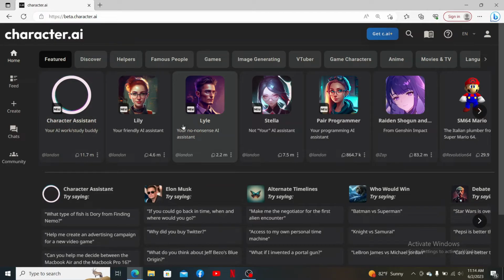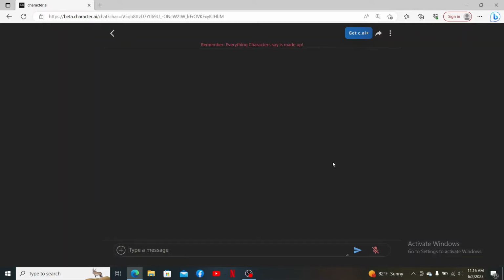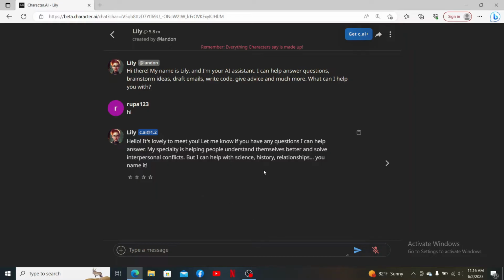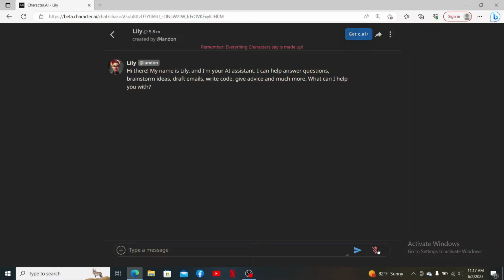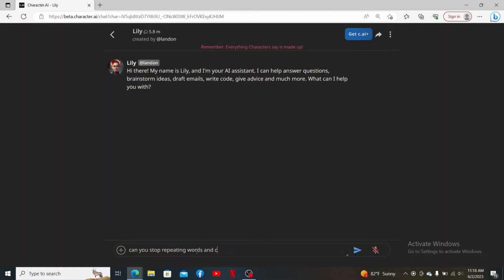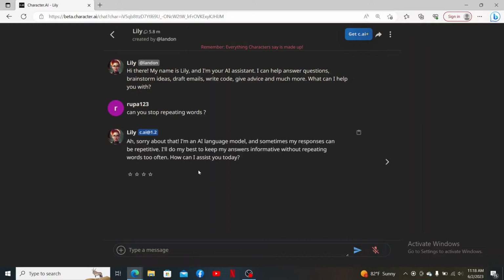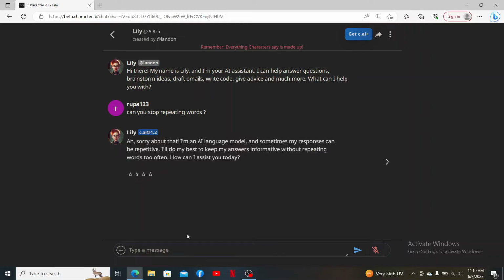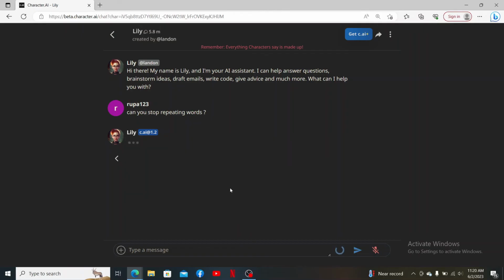How to Fix Repeating Words in Character AI 2023?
Are you frustrated with your Character AI generating repetitive words in your text? Don't worry, we've got you covered! In this comprehensive tutorial video, we will guide you through effective techniques to fix repeating words in Character AI. Whether you're writing a story, creating dialogue, or crafting engaging content, these tips will help you enhance the natural flow of your AI-generated text. Say goodbye to monotonous repetition and bring diversity to your writing – watch now and learn how to fix repeating words in Character AI!